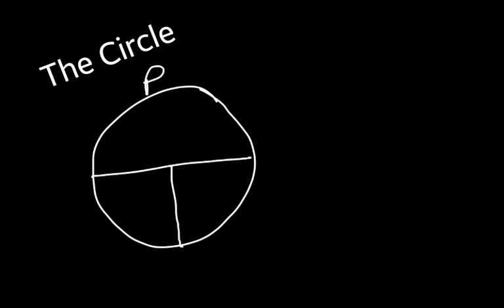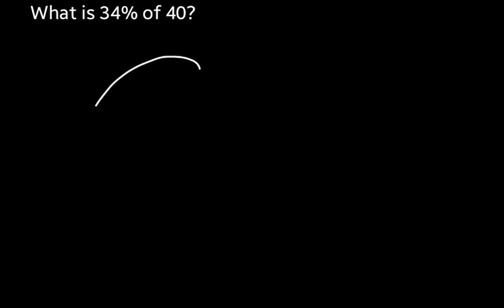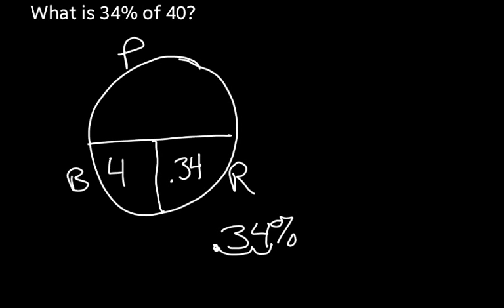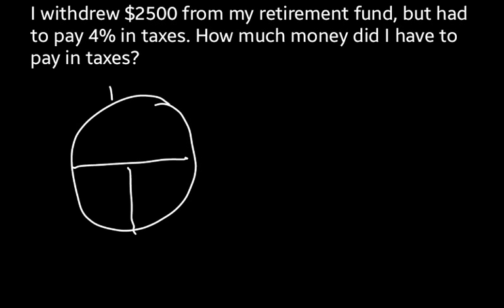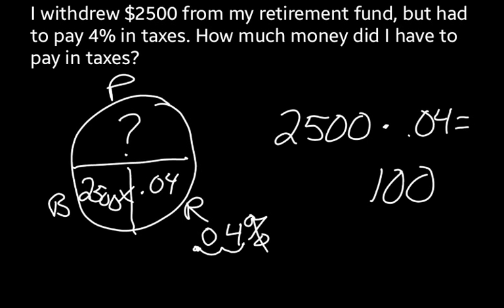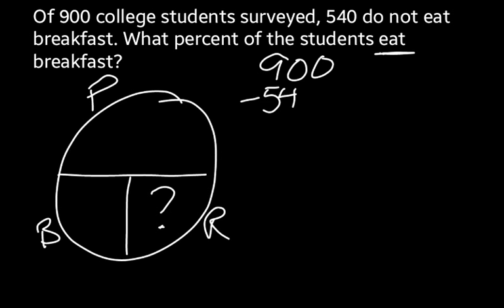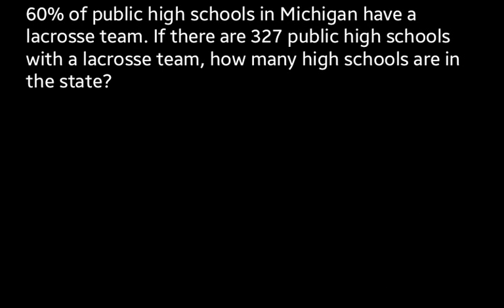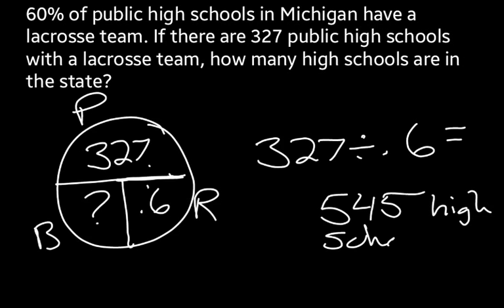Percent Applications Using the PBR Circle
This video show how to use the Portion, Base, Rate Circle to solve percent application problems.